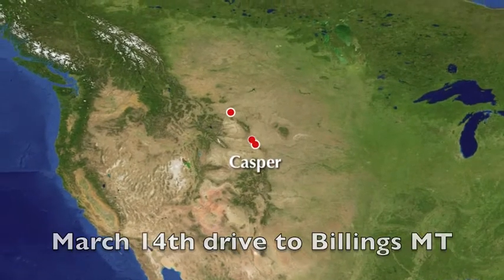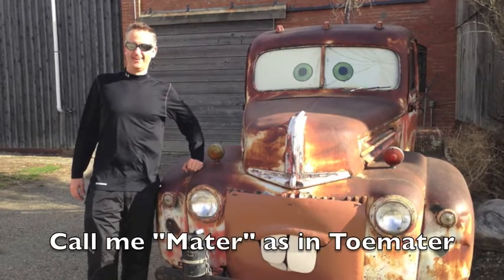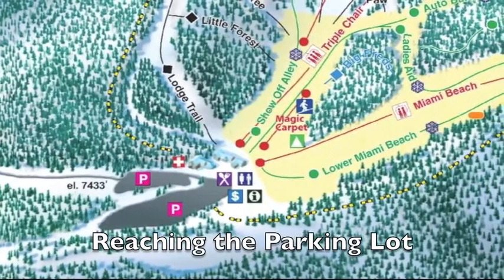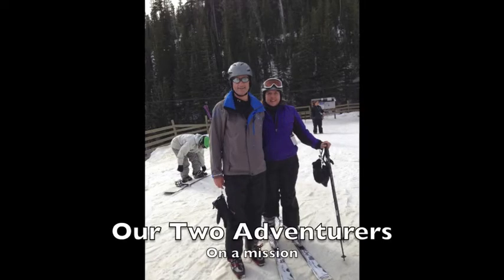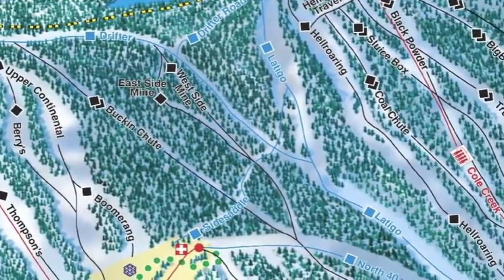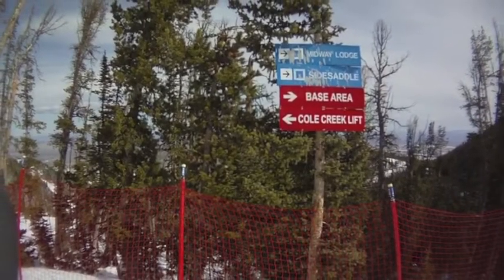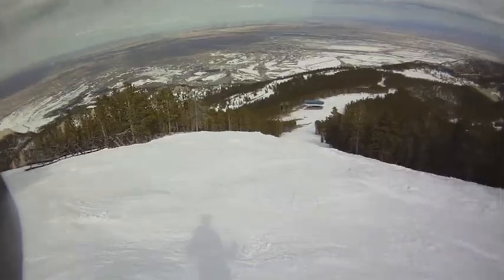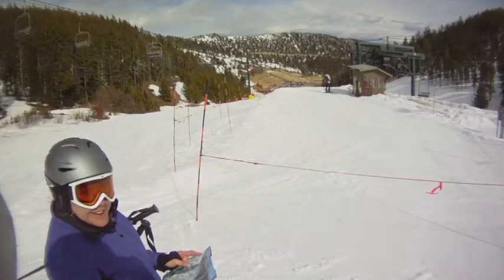Red Lodge MT March 2013 fixed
Red Lodge skiing March 2013